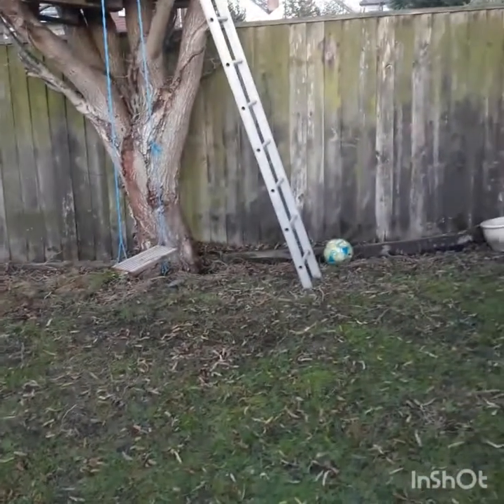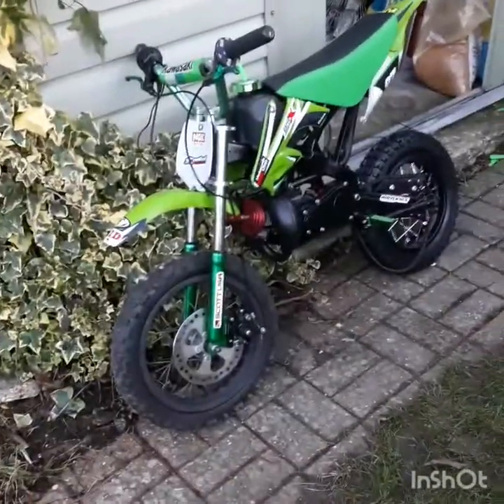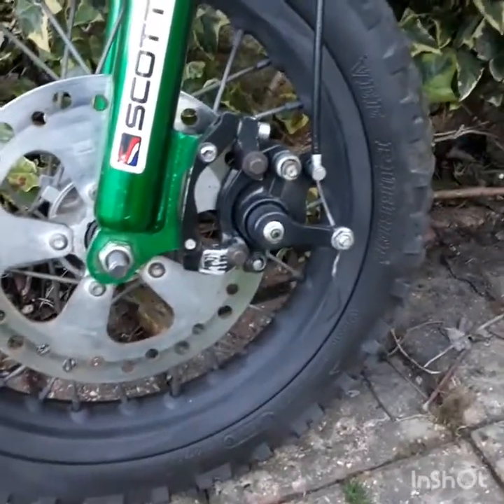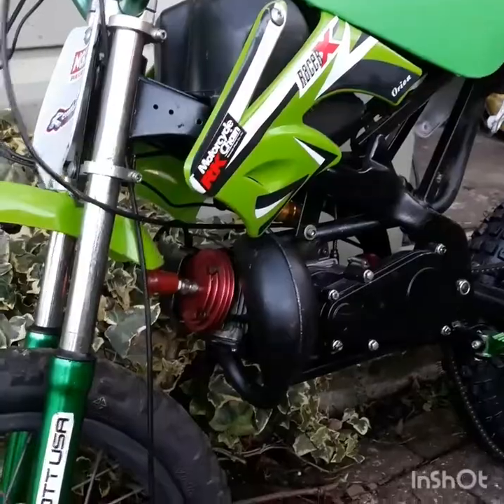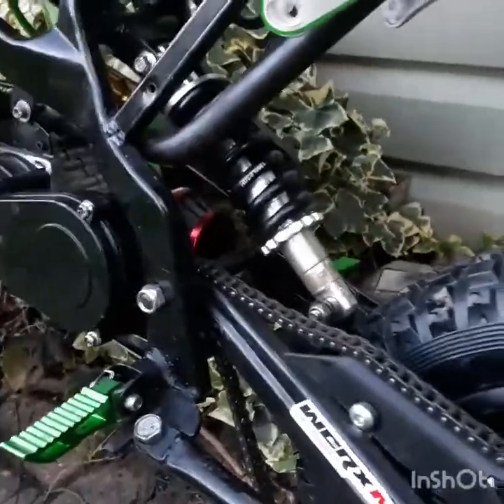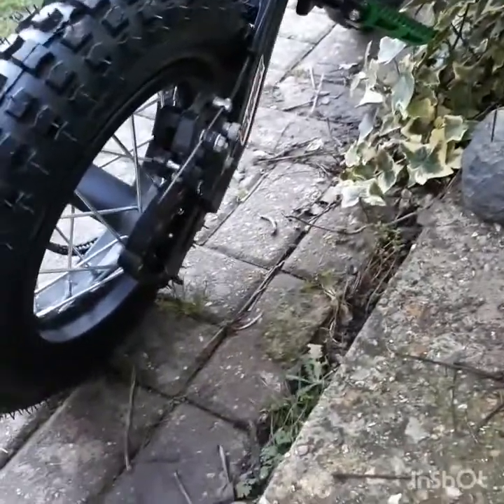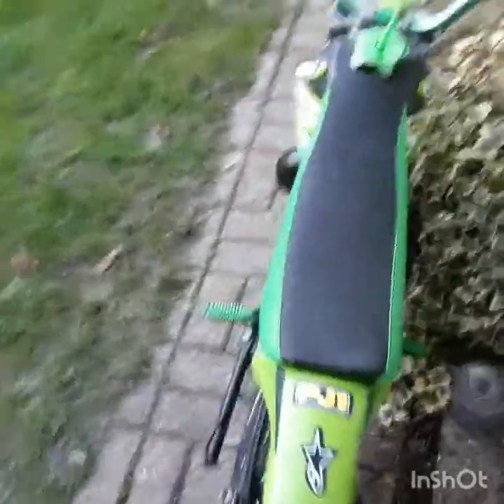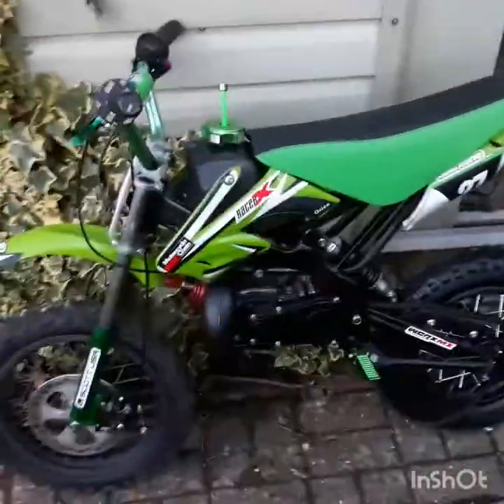Mini moto with pit bike wheels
Just a bit of fun